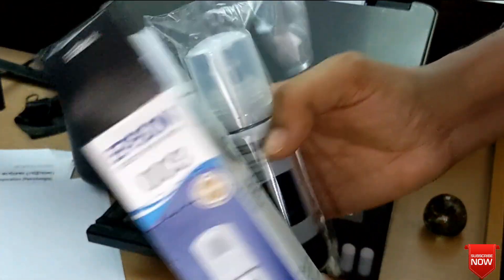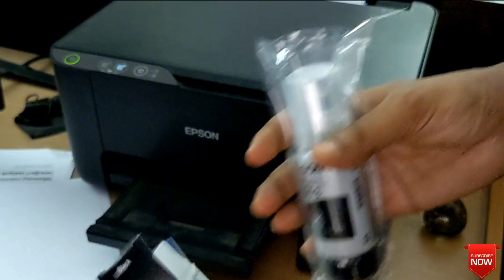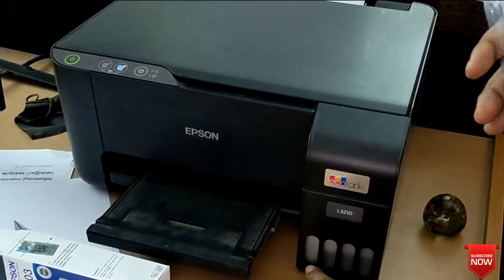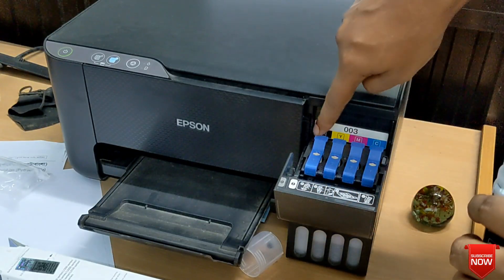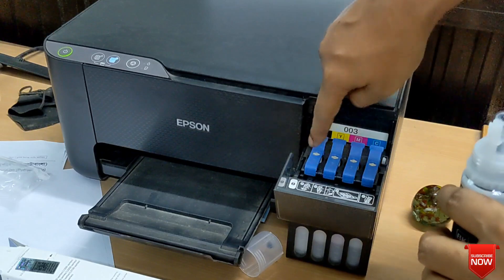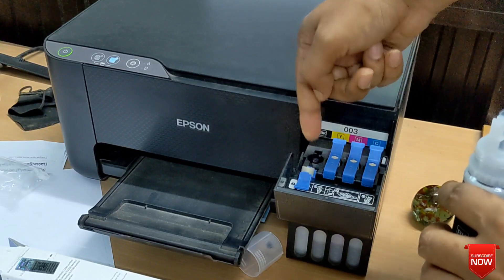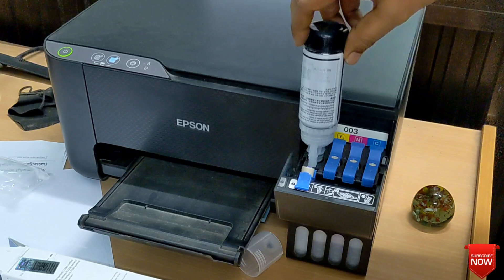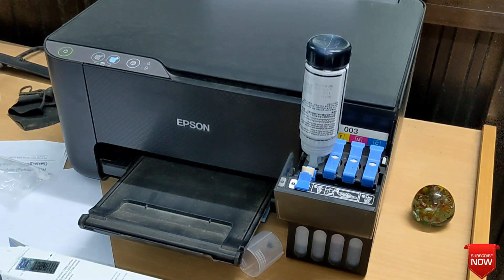How to Fill epson L3210 Printer Ink